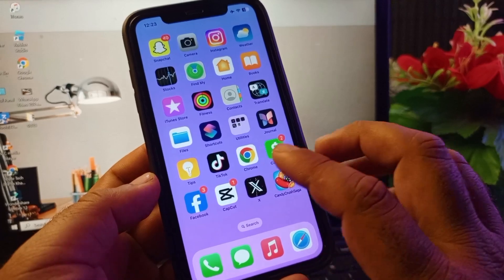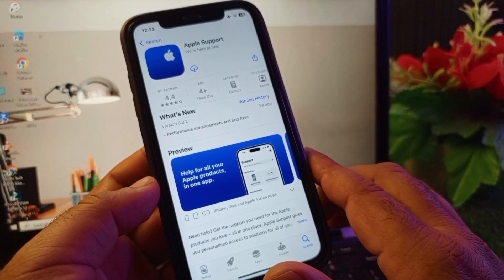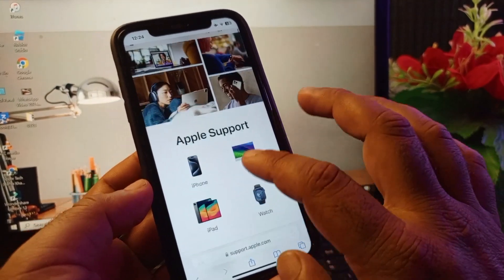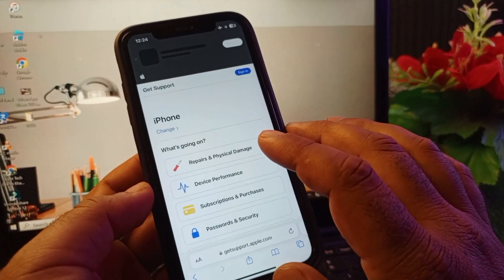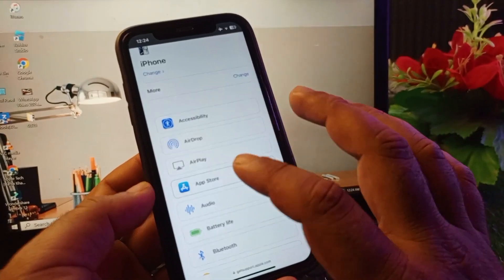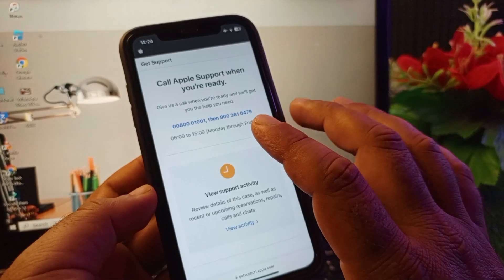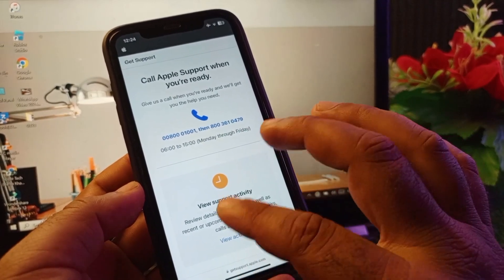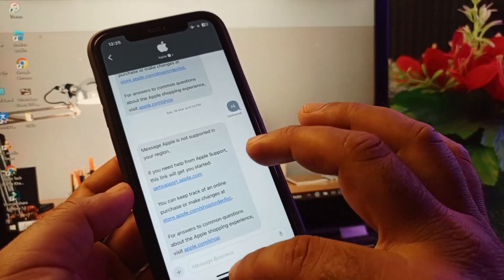How To Contact Apple Support Online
"Need to reach Apple Support online for assistance? You're in the right place! In this guide, I'll show you how to easily connect with Apple's online support services. Whether you have questions about your iPhone, iPad, Mac, or any Apple product, we'll explore the various options available to get you the help you need. Let's get started on resolving your Apple-related queries swiftly and efficiently!"